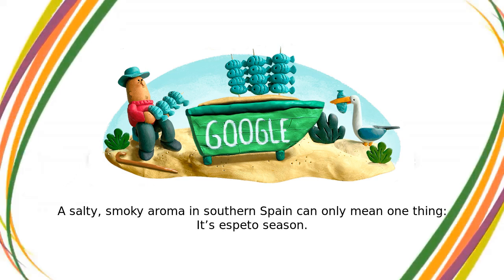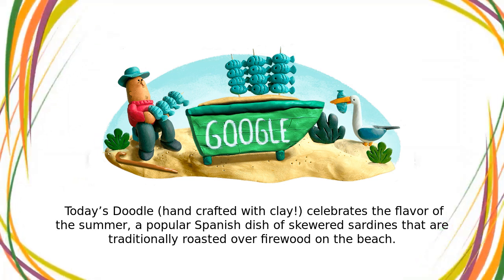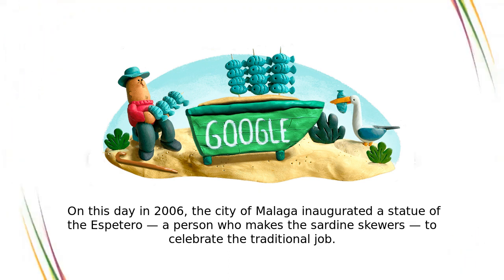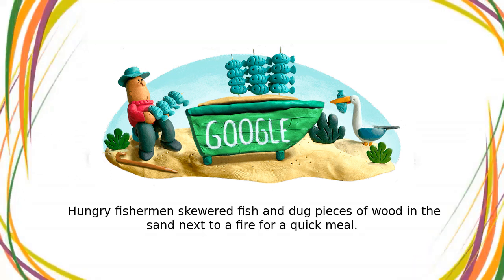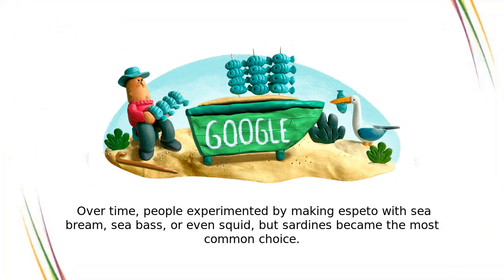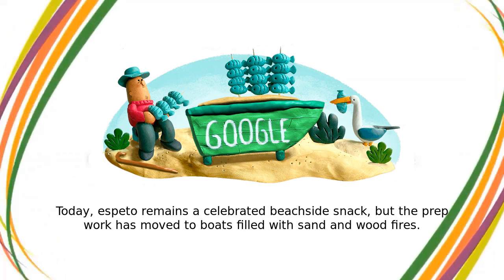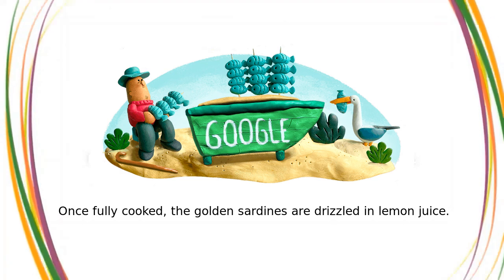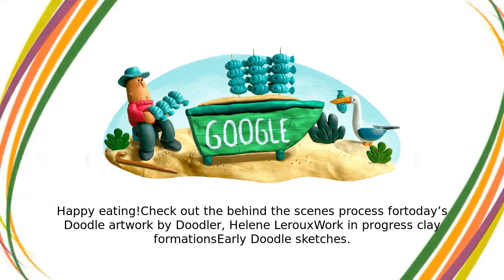ኤስፔቶ | ኤስፔቶን በማክበር ላይ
ኤስፔቶ google doodle was shown on the google home page in multiple countries.
A salty, smoky aroma in southern Spain can only mean one thing: It’s espeto season  Today’s Doodle (hand-crafted with clay!) celebrates the flavor of the summer, a popular Spanish dish of skewered sardines that are traditionally roasted over firewood on the beach  On this day in 2006, the city of Malaga inaugurated a statue of the Espetero — a person who makes the sardine skewers — to celebrate the traditional job Espeto gets its name from the Spanish word espetar, which means “to skewer " The snack's origins date back to the late 19th century in Málaga, Spain  Hungry fishermen skewered fish and dug pieces of wood in the sand next to a fire for a quick meal  Over time, people experimented by making espeto with sea bream, sea bass, or even squid, but sardines became the most common choice  Insider tip — Espetos are only eaten in months without an “R” in their name and never on a Monday since there are no fish markets on Mondays Today, espeto remains a celebrated beachside snack, but the prep work has moved to boats filled with sand and wood fires  Chefs place six sardines on a skewer, season them with salt, and grill them over an open wood fire  Once fully cooked, the golden sardines are drizzled in lemon juice  Sardines are more plump during the summer months, which gives them even more flavor Happy eating!Check out the behind-the-scenes process fortoday’s Doodle artwork by Doodler, Helene LerouxWork in progress clay formationsEarly Doodle sketches